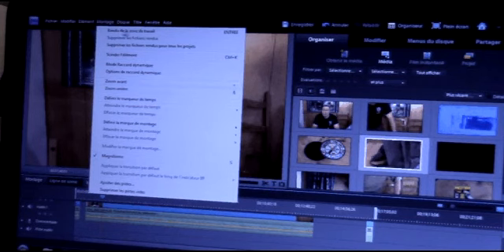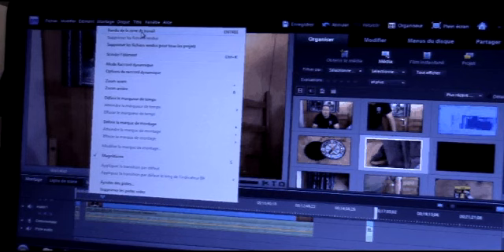Video Editing VR to Canadian Cutting Edge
February 17th, 2017 -  A special video for me on how i do some of my editing with the Abode Premiere element 9. This software came pre- installed in my computer and as a limited access to function. this is also a trial on recording the laptop with my camera in an over the shoulder position.

Special Shout out to Jake  of Canadian Cutting Edge to whom it is directed: